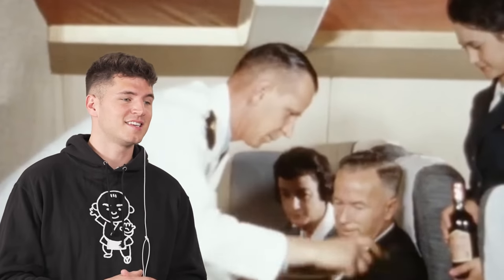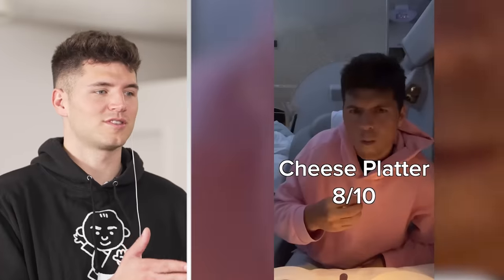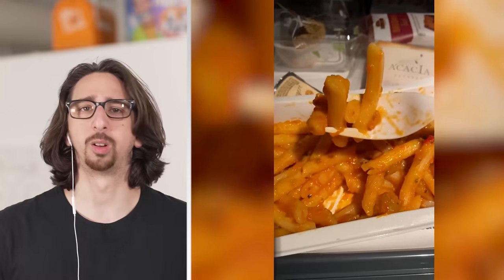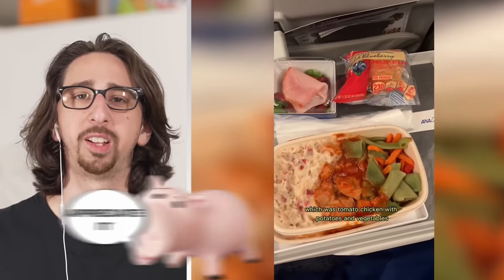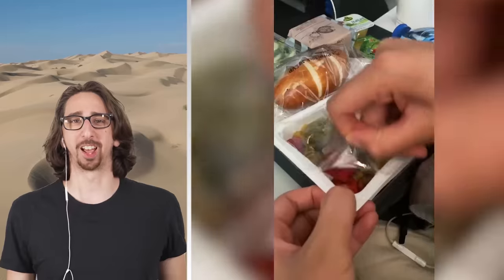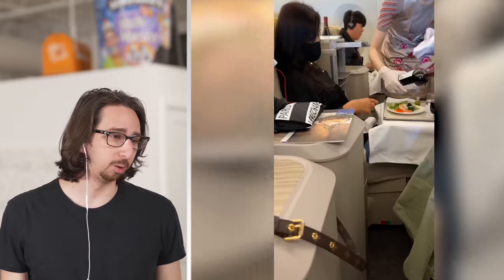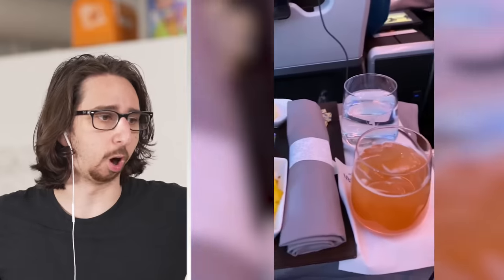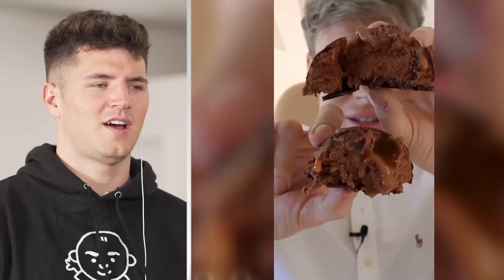Most Expensive Airplane Food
I’ve NEVER seen a medium rare steak served on an airplane before this. This is the world’s craziest airplane food!

follow these and I will cook for you even more